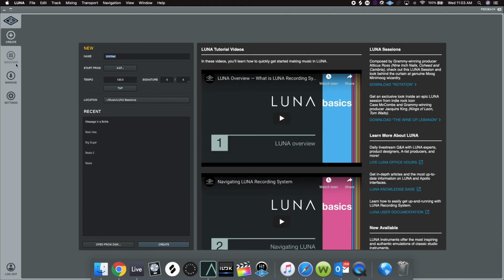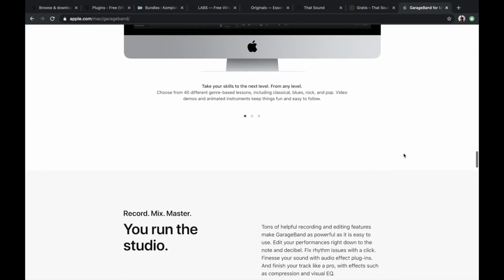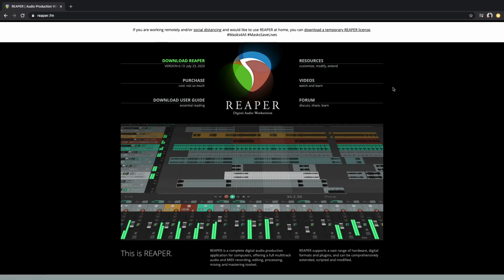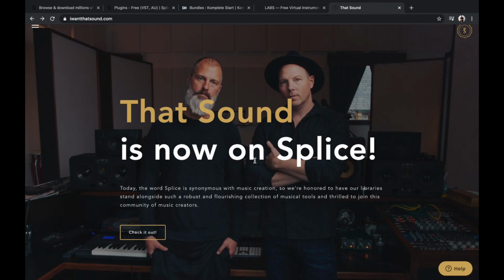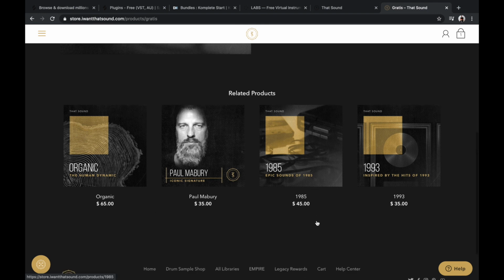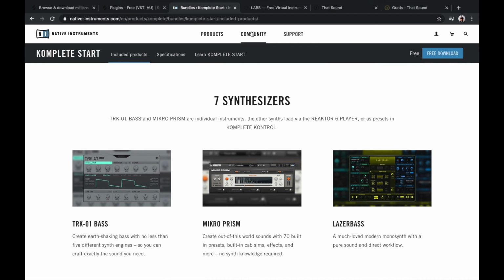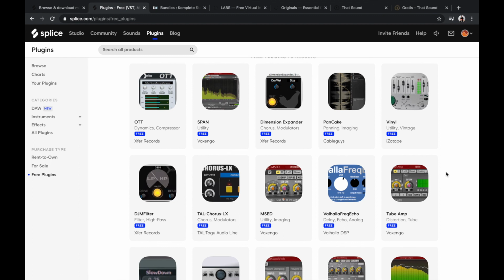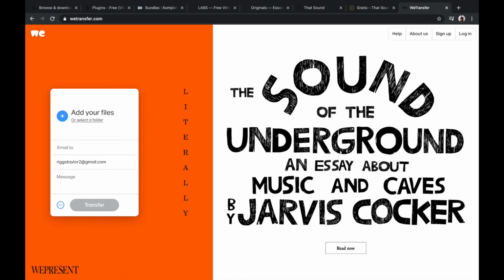Best FREE Music Production Software & Tools in 2020! (Loops, Samples, Plugins, etc.)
Studio Headphones
Dual Electric Case
Mono Flyby
D’Addario winder
Vocal Mic
Shure SM57
Studio Monitors
Pelican Case
Variety of Picks
Fret Wrap (Single)

For Pedalboards:

Ziptie Mounts
Deoxit D5
Wire Strippers
Cable Tester
Dual Lock
Soldering Iron